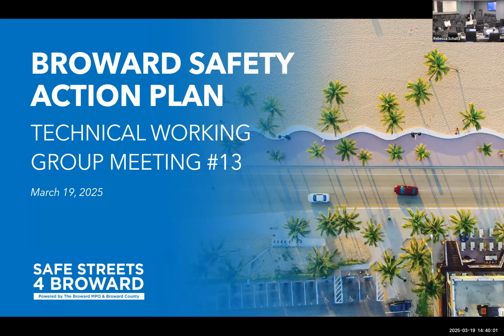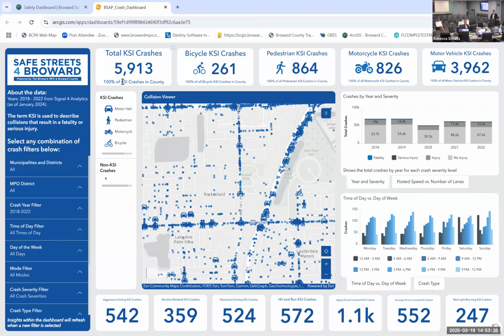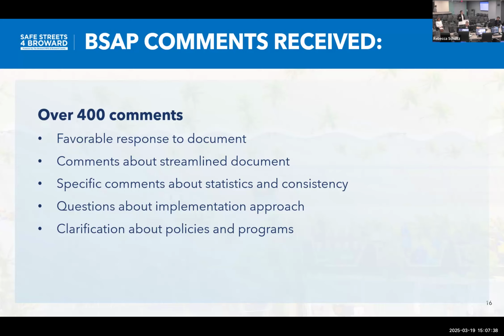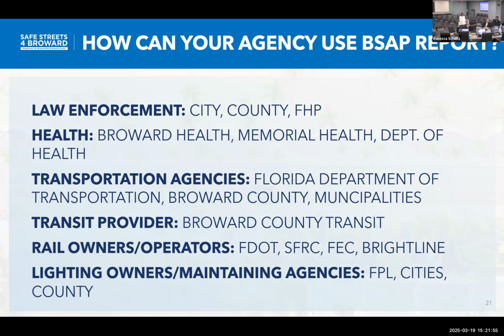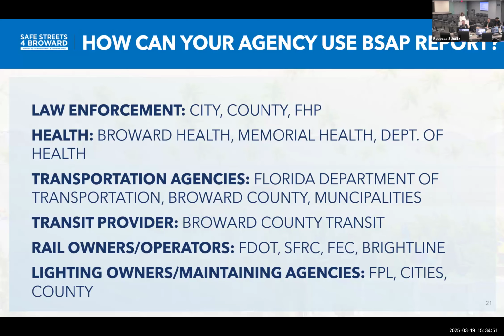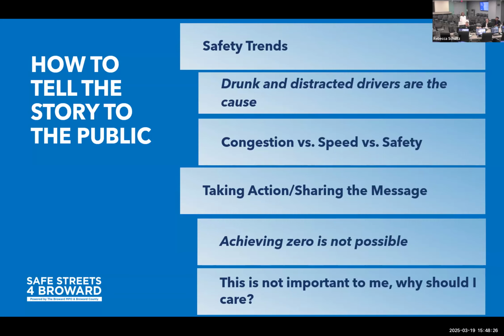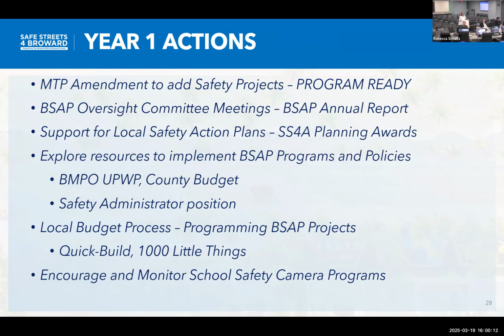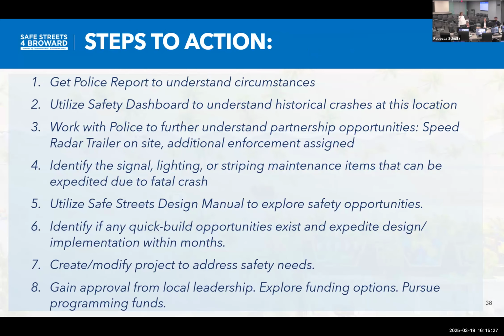Broward Safety Action Plan - Technical Working Group Meeting Recording (Thursday, March 19, 2025)